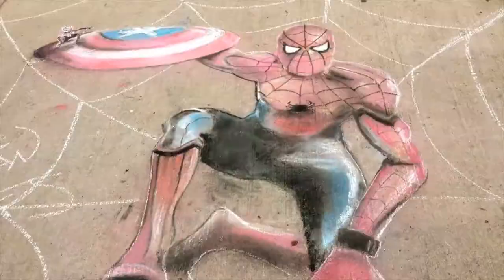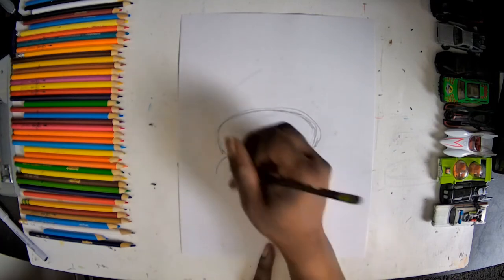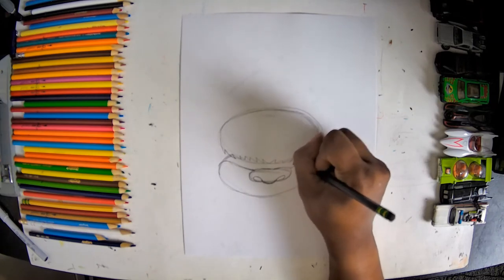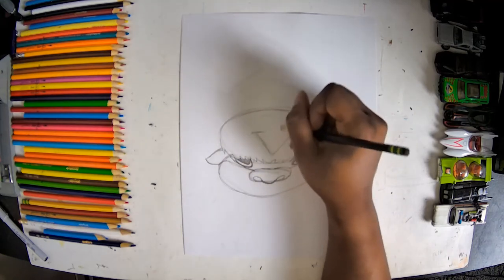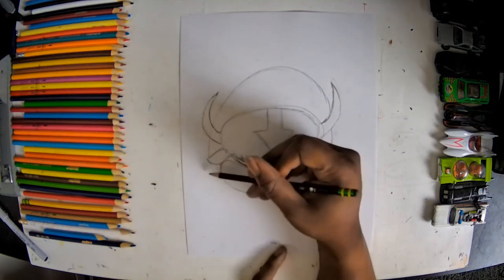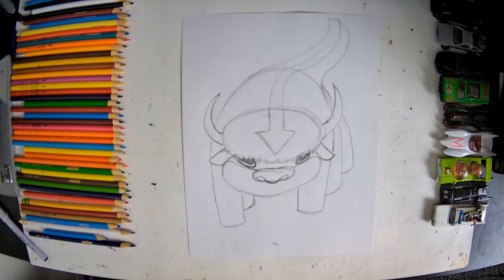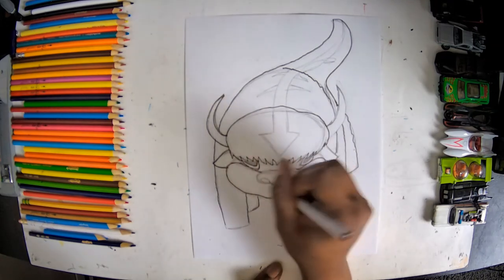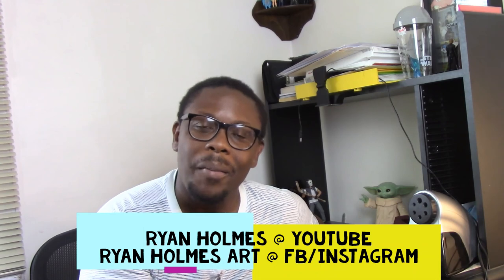How to draw Appa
Drawing Fun K - Adult
You need : Pencil, paper , black line marker
Colors /Brown /Black /gray